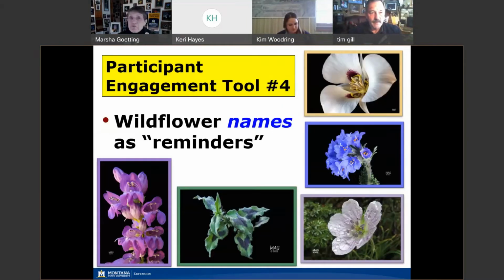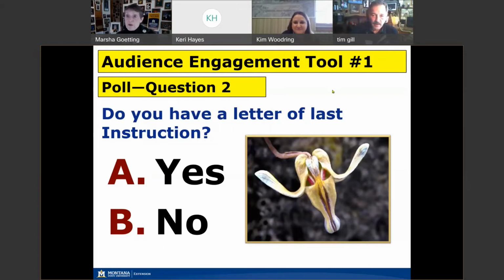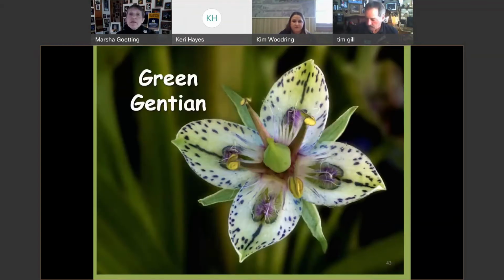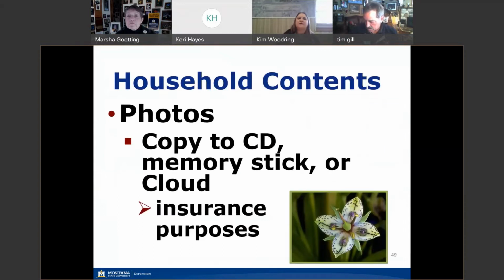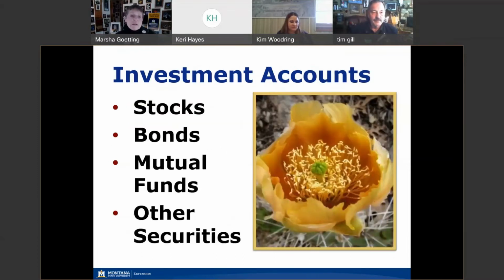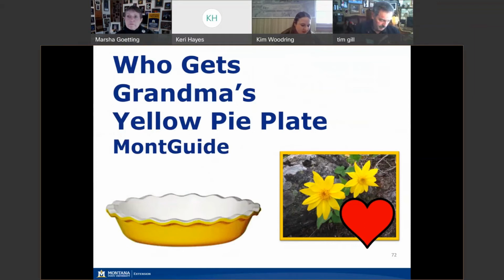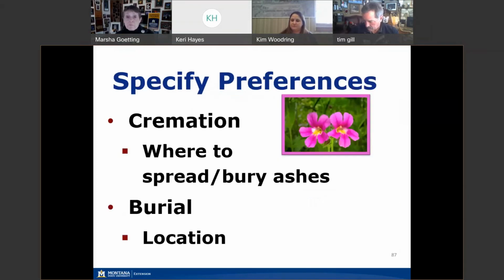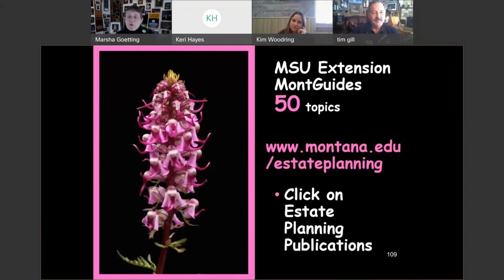What to Include in a Letter of Last Instruction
Such a letter will be of immense value to survivors after your death. By writing a letter with details about the location of important papers you can provide essential information needed to relieve your survivors (spouse, children or other family members) of needless hours of frustration and anguish as they search for needed documents during a time of sadness and grief over your passing.  The co-presenters of this webinar series is Marsha Goetting, MSU Extension Family Economics Specialist and Kim Suta Woodring, MSU Extension Toole County Extension Office.   The guest for this webinar was Tim Gill, Montana 4-H Foundation President.